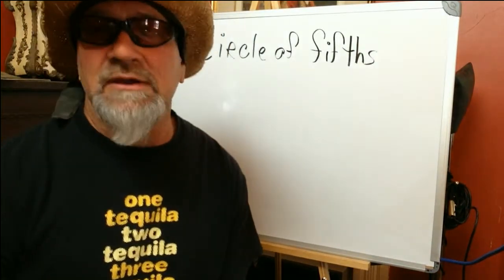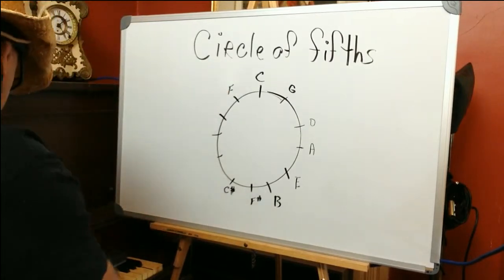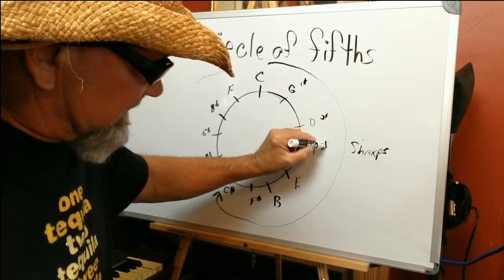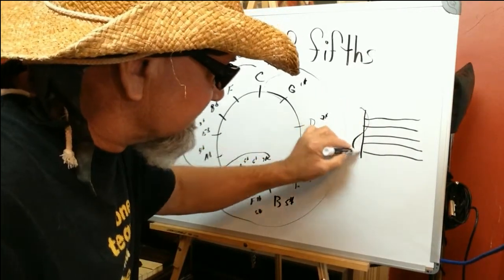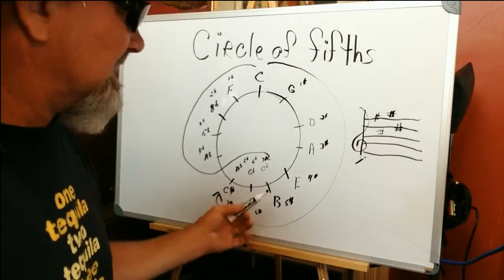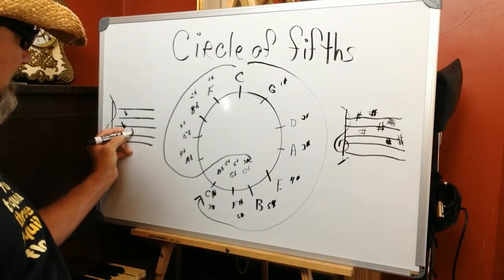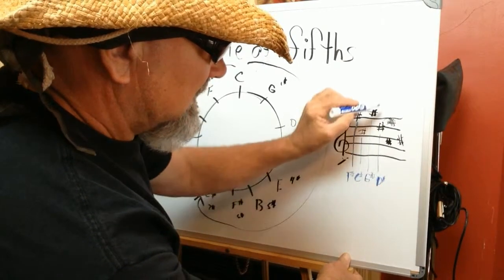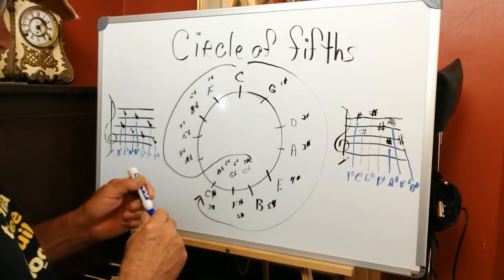Understanding Key Signatures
A guide to figuring out the key signatures